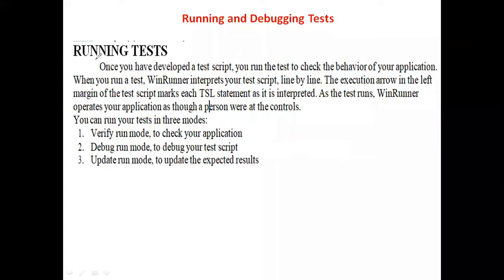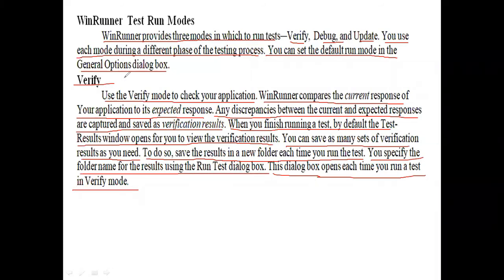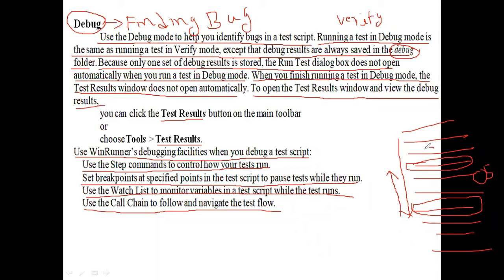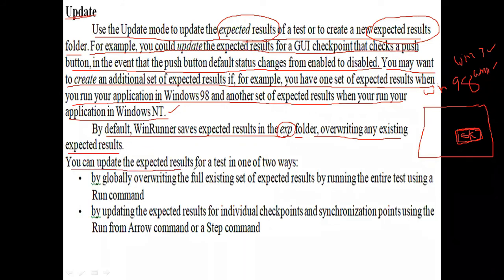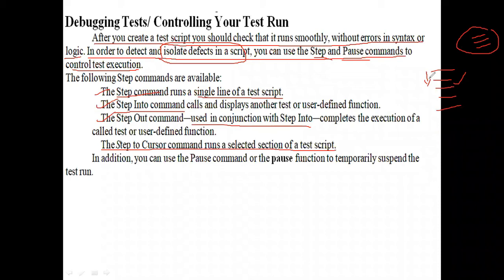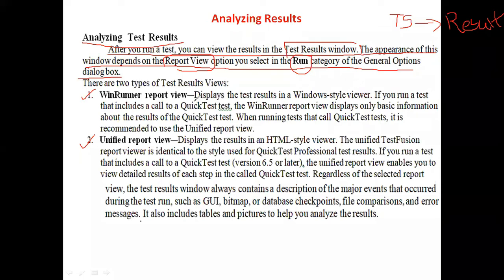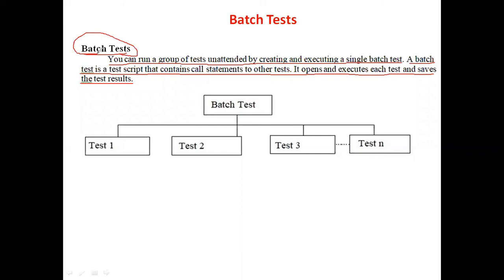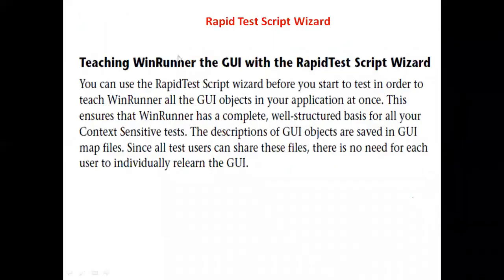Running and Debugging Tests,Analyzing Results, Batch Tests STM 28-06-2021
UNIT -VI:
Software Testing Tools: Introduction to Testing, Automated Testing, Concepts of Test
Automation, Introduction to list of tools like Win runner, Load Runner, Jmeter, About Win
Runner ,Using Win runner, Mapping the GUI, Recording Test, Working with Test, Enhancing
Test, Checkpoints, Test Script Language, Putting it all together, Running and Debugging Tests,
Analyzing Results, Batch Tests, Rapid Test Script Wizard.